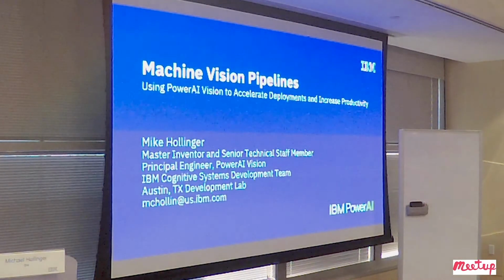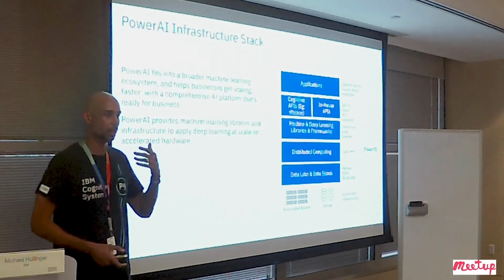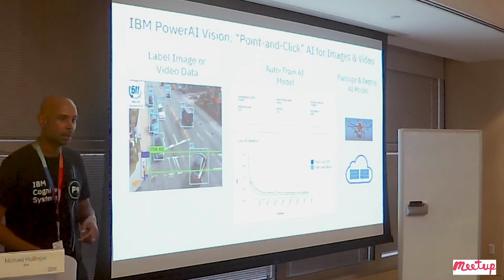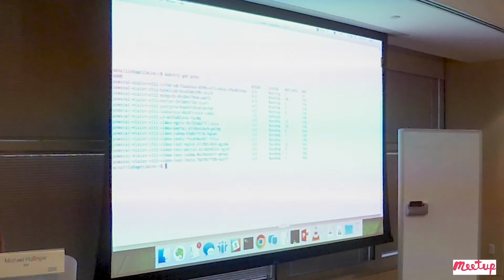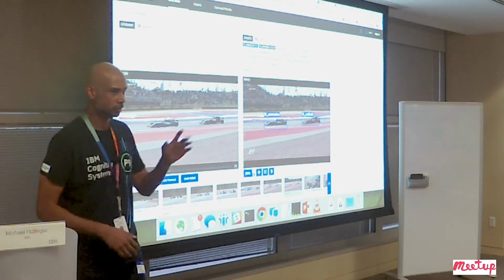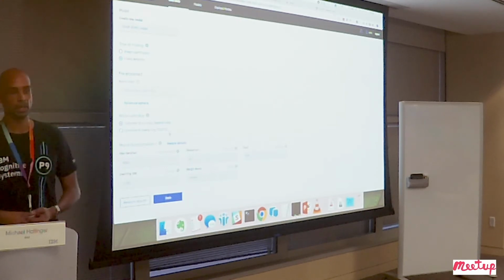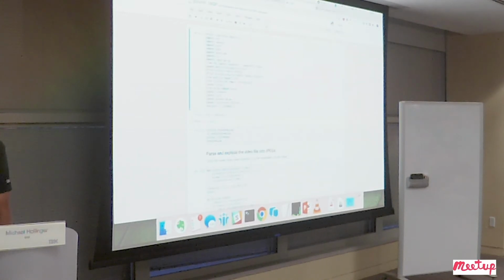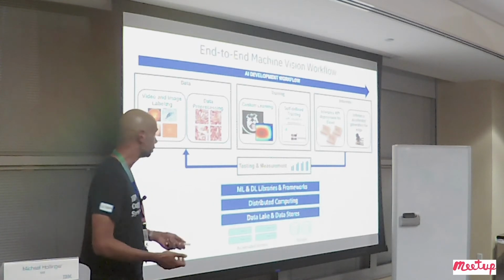Austin Big Data AI meetup : Power AI Vision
Presented by  Michael C. Hollinger at Austin Big Data AI meetup , Oct 4th, Austin, TX.

Michael C. Hollinger is  Master Inventor ,Senior Technical Staff Member, Linux Hacker
OpenPOWER Solutions Architecture
IBM Cognitive Systems
Austin, TX Development Lab